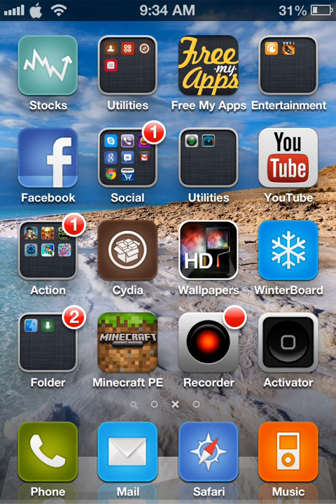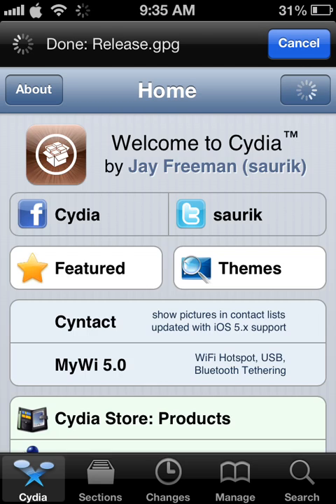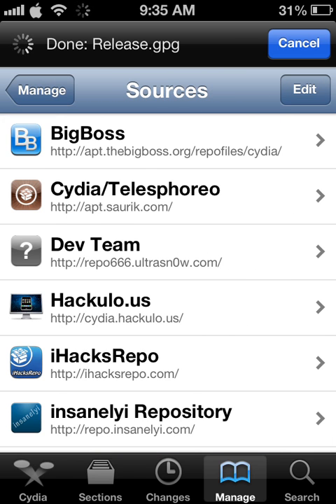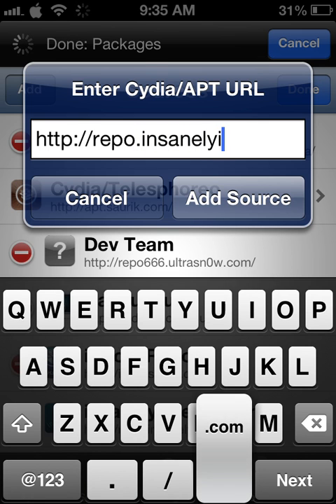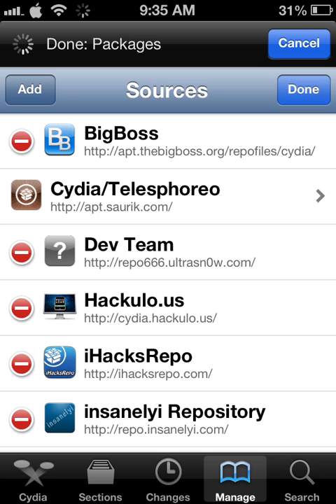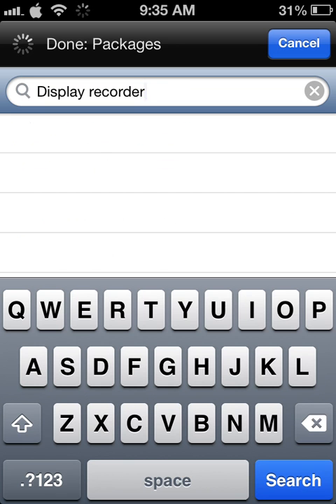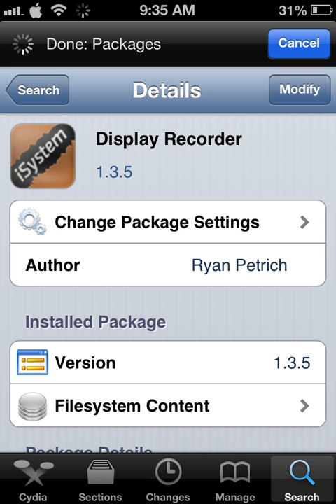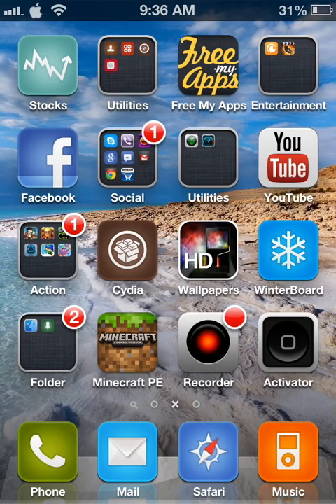How to get display recorder on iOS 6.0.1, 6.0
Hey guys this is my second video in this video you will see how to get display recorder on iOS 6.0.1, 6.0 the source which I mentioned is Please thumbs up and please subscribe if you like it and do leave me a comment if you want to know anything or ask anything or if you have a problem..